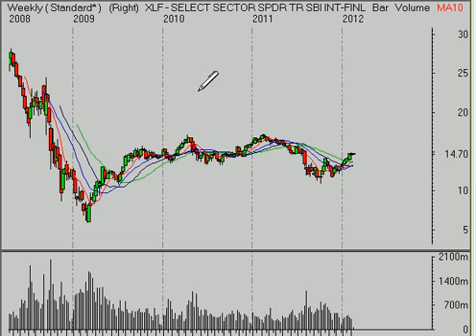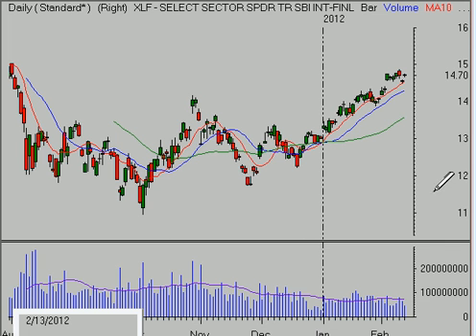Stock Market Analysis 2/13/12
For the second time in two weeks, the markets looked as if they were due for a pullback or at least a pause, then buyers came in and the loger term uptrend re-exerted its strength.  The saying that "news and surprises tend to follow the direction of the primary trend" comes to mind with this action and it reminds us, once again, of why it is dangerous to fight those longer term trends.  The video below  (courtesy of RealTick) takes a look at key technical levels for $SPY $QQQ $IWM $XLF $SMH.